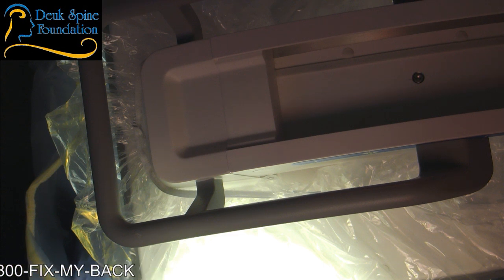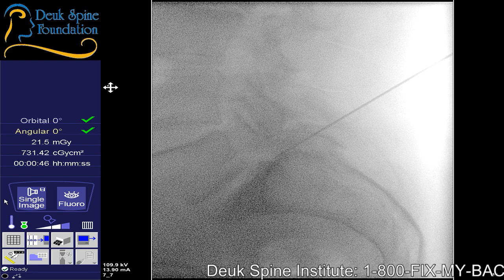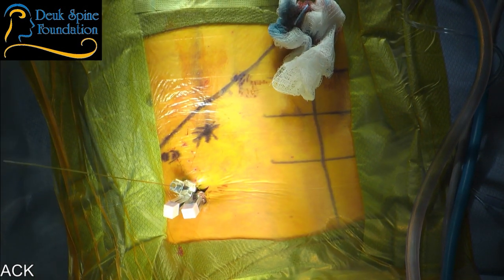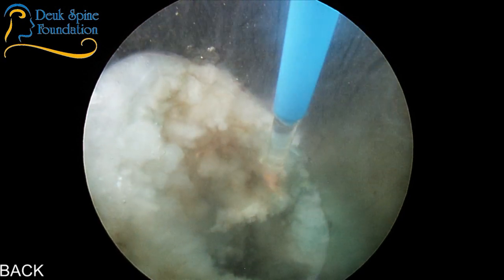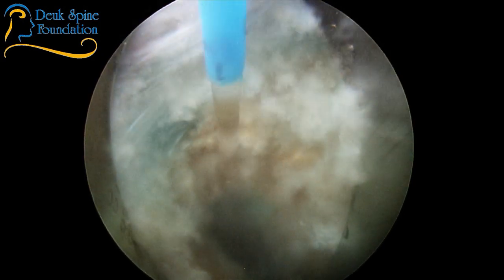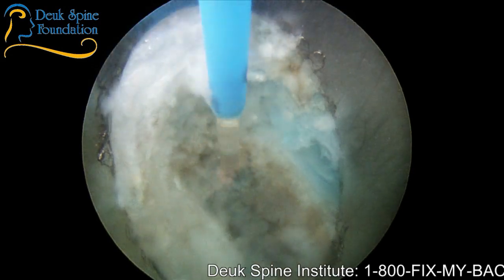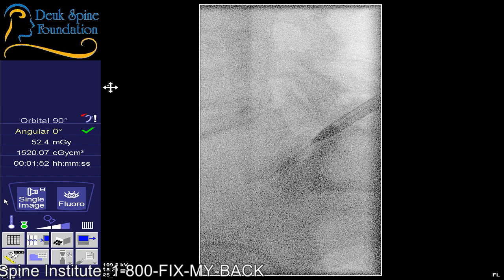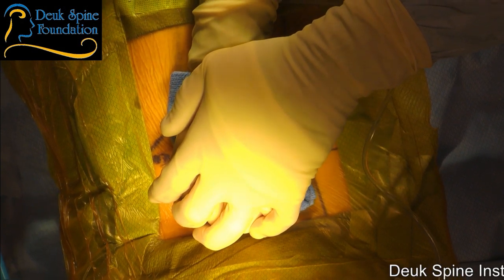Surgery Center of Viera Live Stream